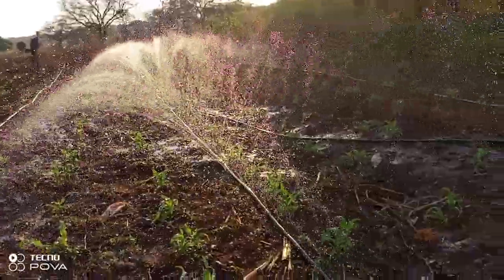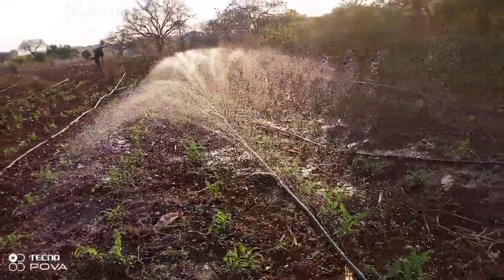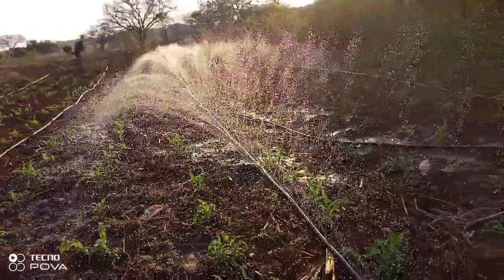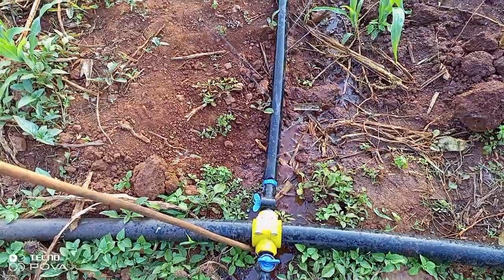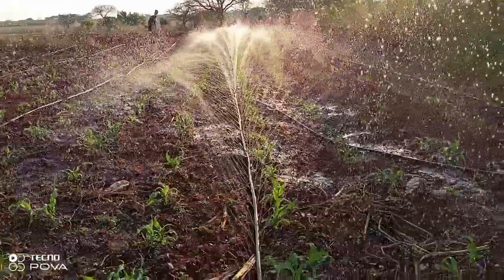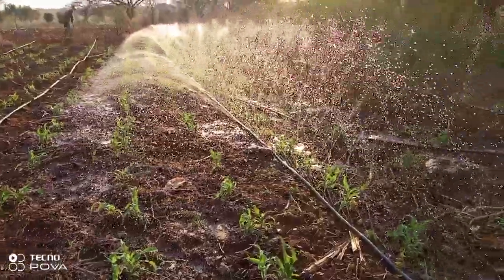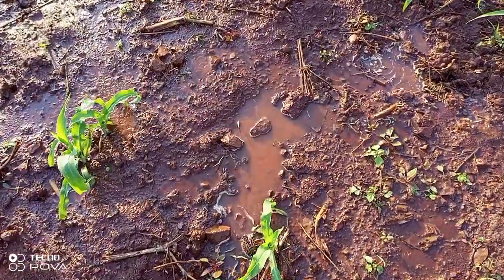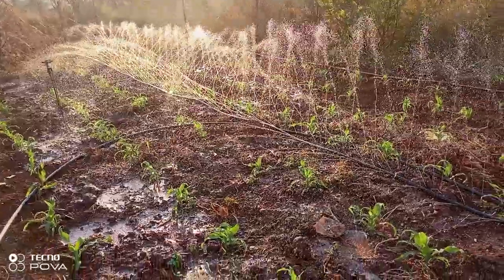Principle of operation of a Spray pipe/ rain tube Irrigation System by Eng T. Zvenyika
Spray Pipe/ Rain tube is a modern technology for irrigating crops such as onion, pepper, garden vegetables, carrots, chillies, beetroot and beans. It is a micro irrigation system technique which is very effective and efficient as compared to the traditional overhead sprinklers. It's working pressure is 1 to 3 bars, flowrate of 6m³/hr per 200m length and a pipe diameter of 32mm. It is made up of a perforated polytheline plastic material with holes that emmit a fine jet of water.

Advantages of using a spray pipe

1.It uses the laser perforation technology, round and exact. It can be use in micro jet or drip irrigation under mulch.

2. It sprays like the slight rain which does not hurts crops. Also it is suitable in many kinds of fruits, vegetables and flowers.

3.Ani-clogging, lower price, lower work hydraulic pressure, fewer invests, installation disassembly easily.

4.The spraying water is so soft and homogeneous, which prevent the soil from getting lost and stiff.

5. The water supply is suitable and there will be no water stay in the pipe.

6. Anti-clogging performance is good and micro spray tape has low requirement of the filtration of water source.

7. Low working pressure and low expenditure for the parts of water source and artery of water transportation.

8. High utilization of water and obvious effective water saving for the micro spray tube.

For more contact Eng T Zvenyika on